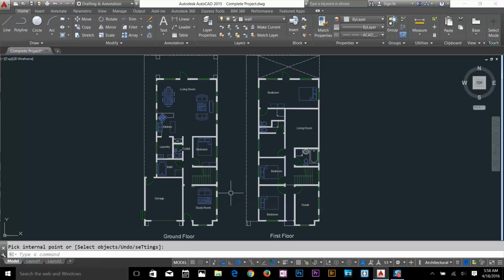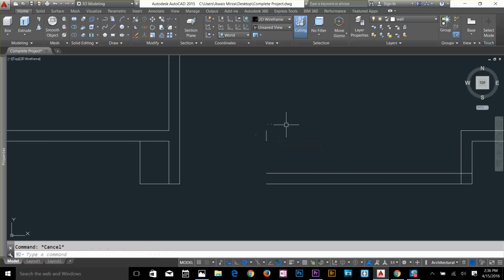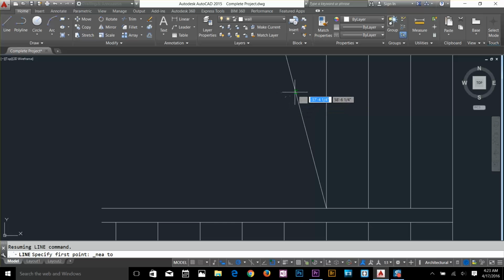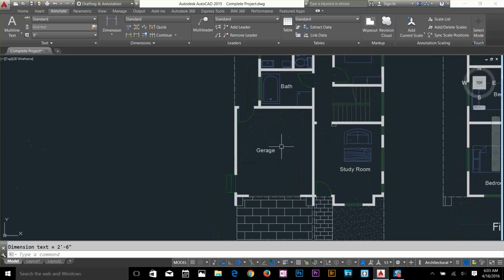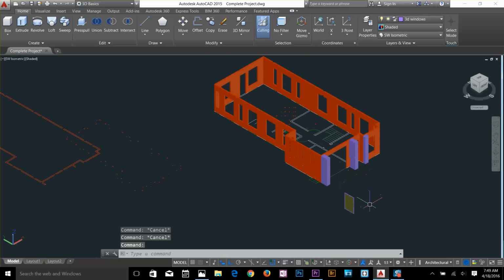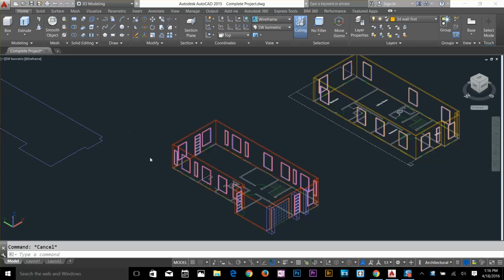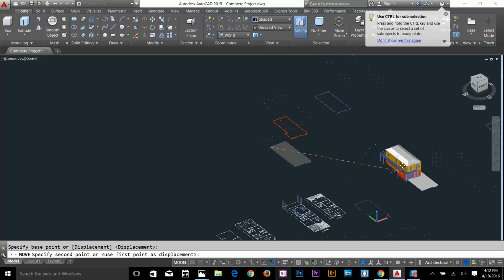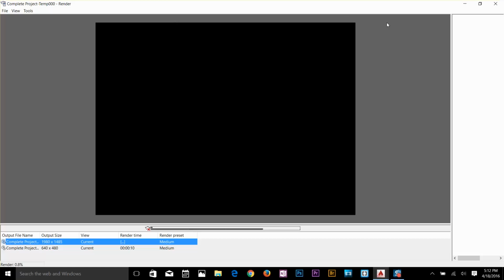AutoCAD 2d and 3d Beginner to Advance House Project Tutorial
Complete step by step Autocad House Project from beginner to advance. In this project i will make a complete 2d house plan and explain every command while i make a Project. These are the following Command are explained in this Project:

Setup drawing units and limits
how to define area of your drawing
how to make walls windows and door
how to use line Command
how to use rectangle fillet champher
how to make layers in Autocad and apply them
how to use design center in Autocad 2016
How to Make dimensions for you drawing
how to Make elevation of your 2d plan
Complete 3d Modeling of the 2d Plan with explanation